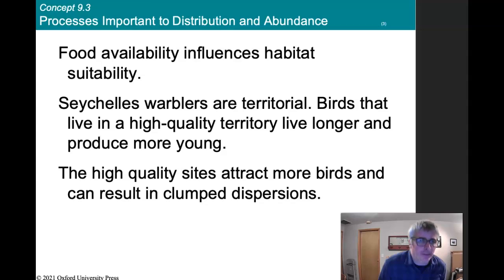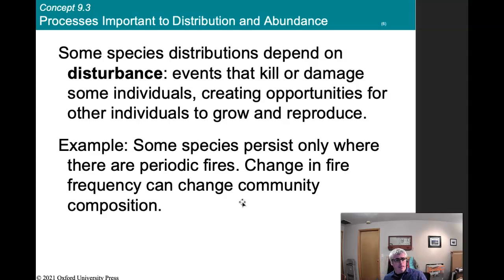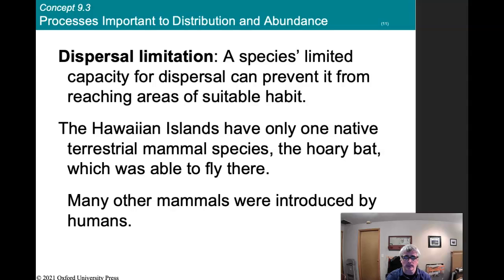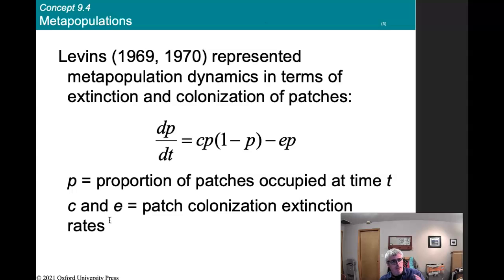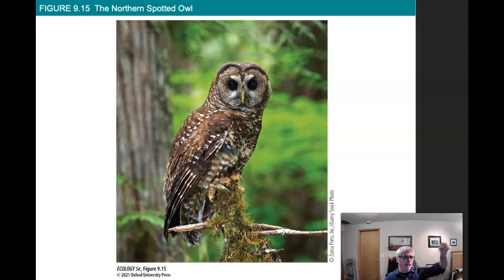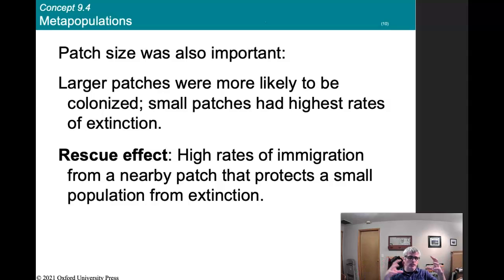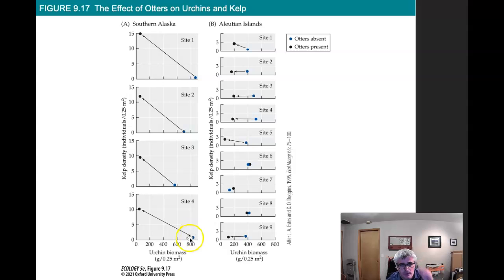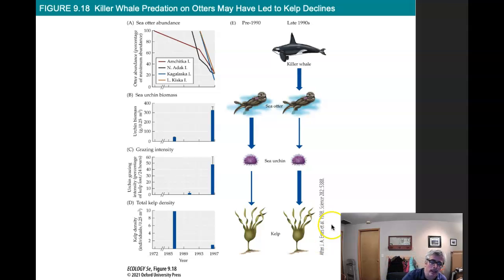Chapter 9 B